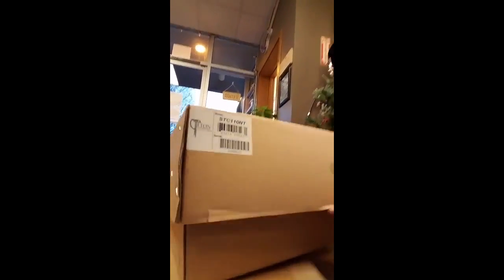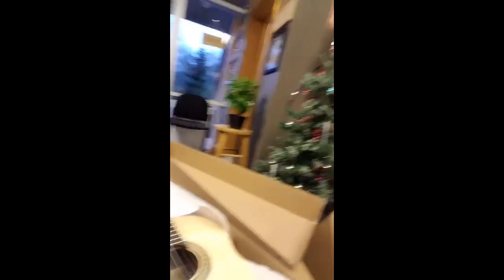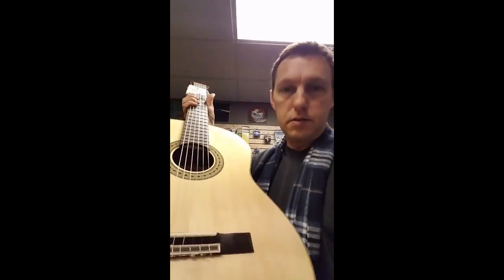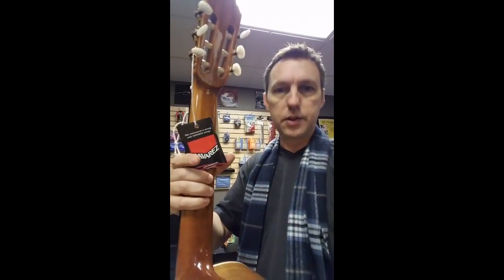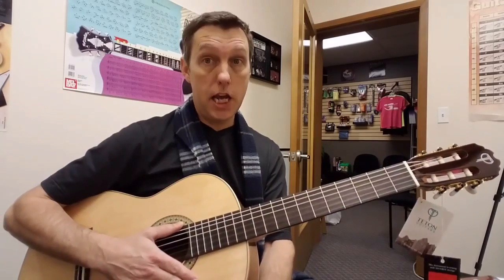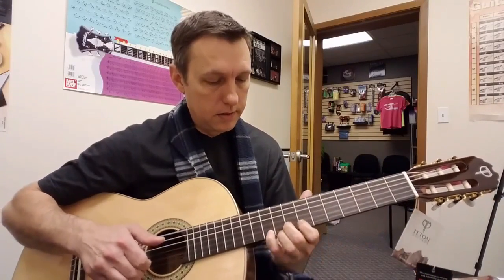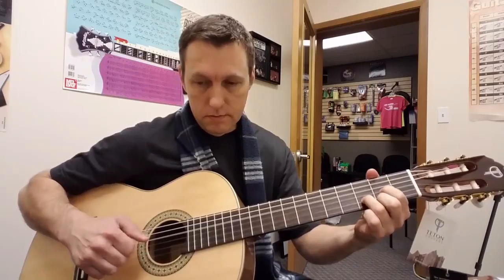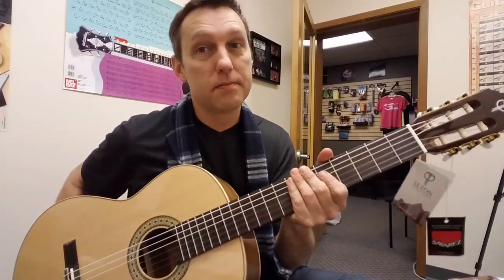Unpacking Teton STC110NT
Chris Griffin from Jam Academy Music School in Woodinville, WA takes yu along as he unpacks a Teton STC110NT classical guitar. This classic guitar has a Spruce top, exotic Ovangkol back and sides, a beautiful rosette and high gloss finish.